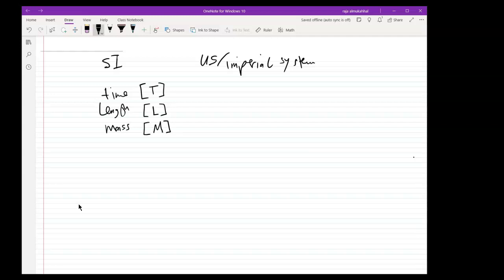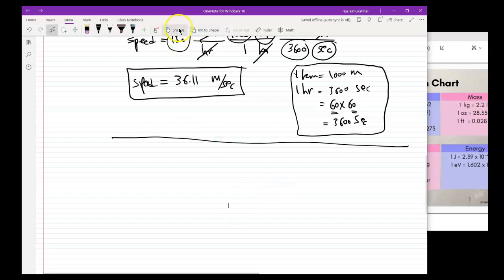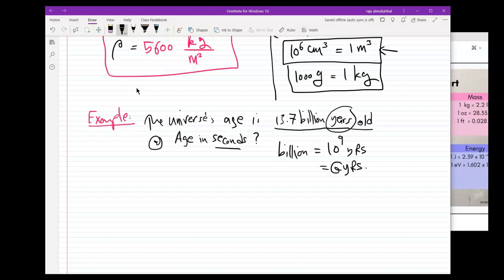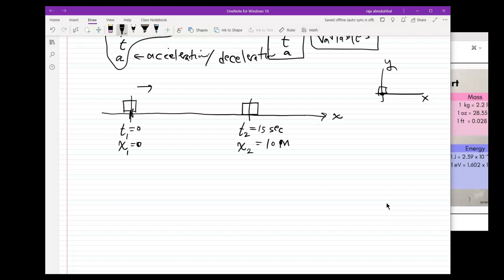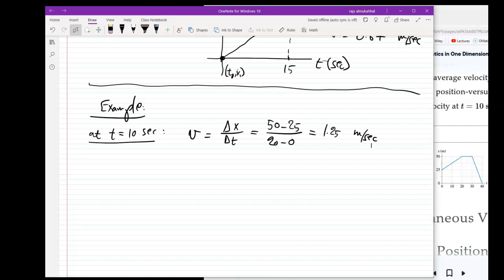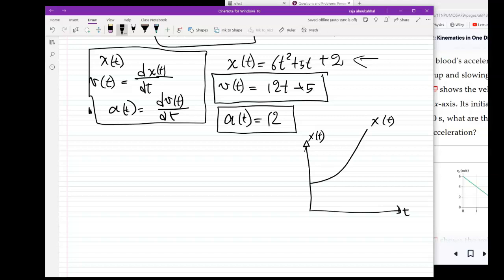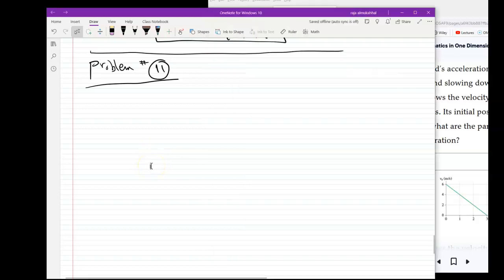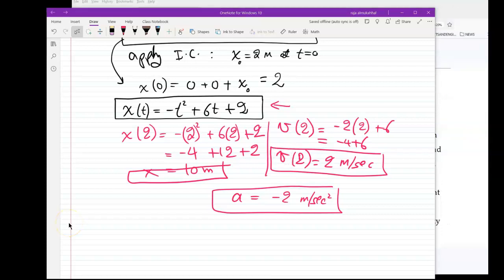Physics 195: Lecture #1 Units and Kinematics in One dimension